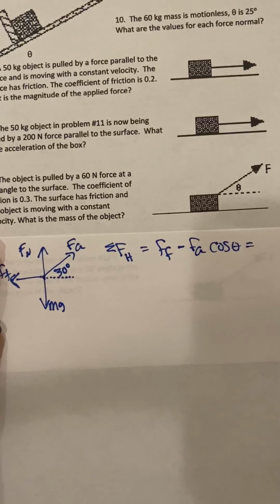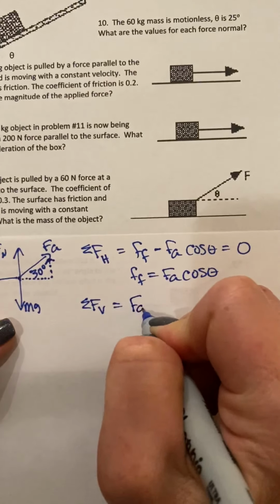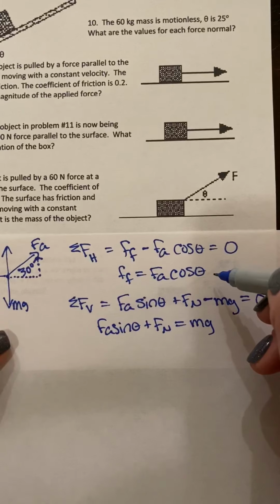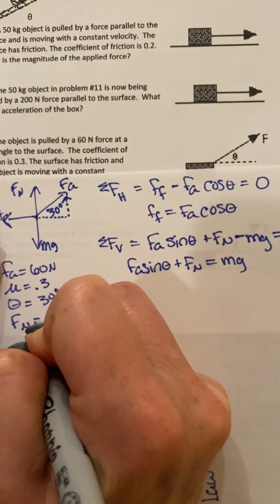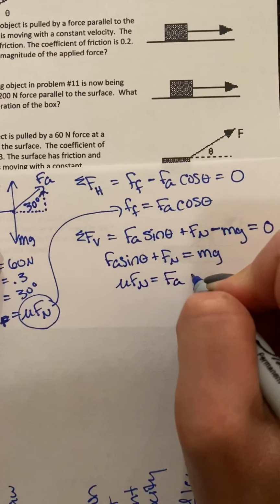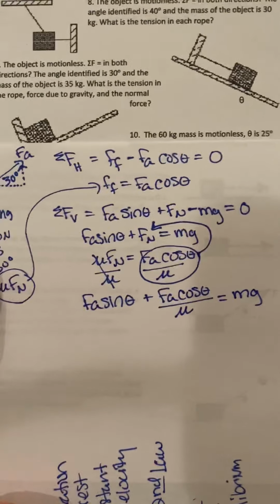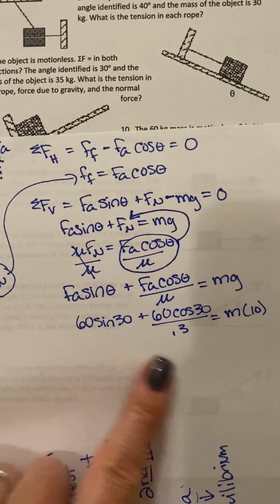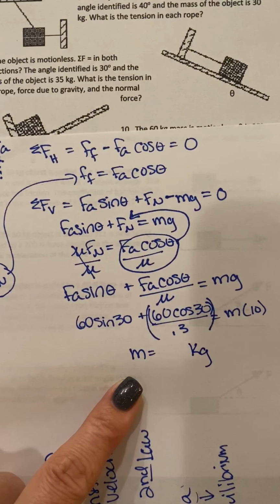AP Force Angles forces